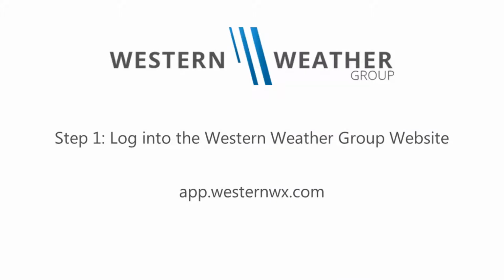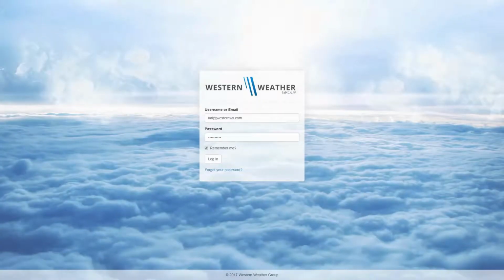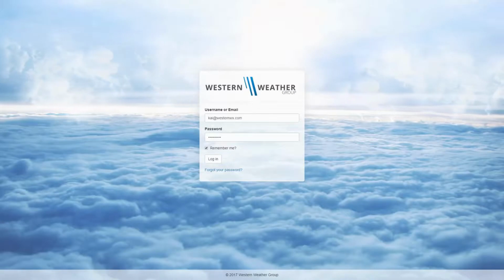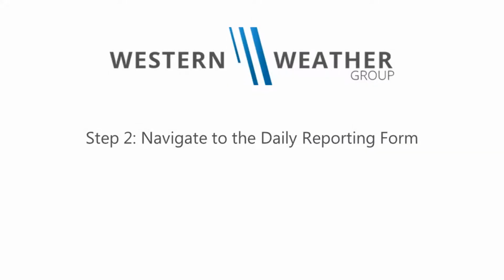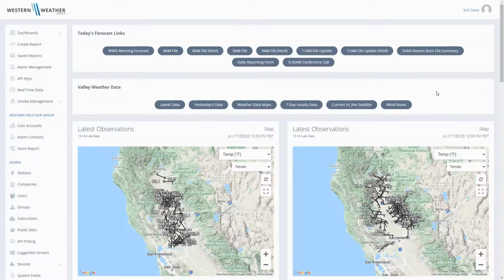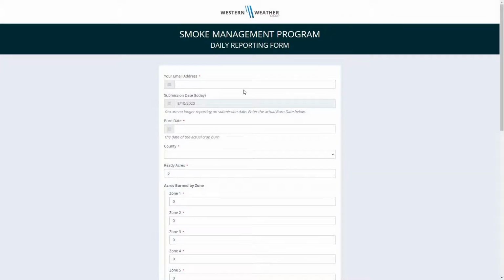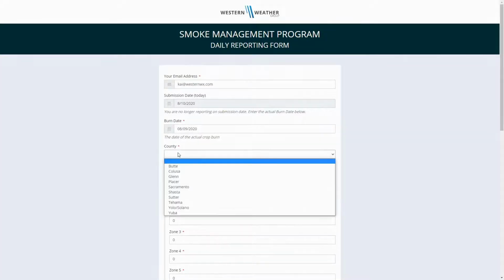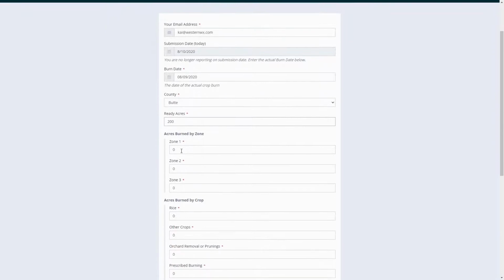How to Submit SMP Burn Files - Western Weather Group Video Tutorial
In this video tutorial, we'll show you how to submit burn acreage files for the Smoke Management Program on the Western Weather Group website step-by-step.